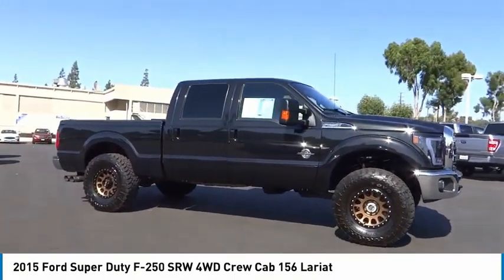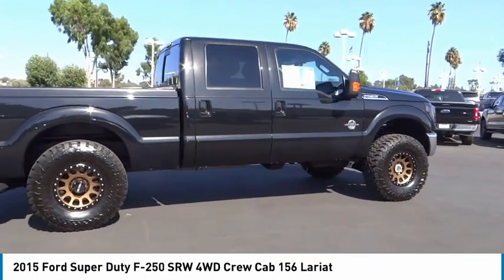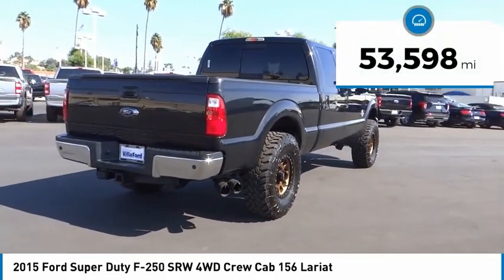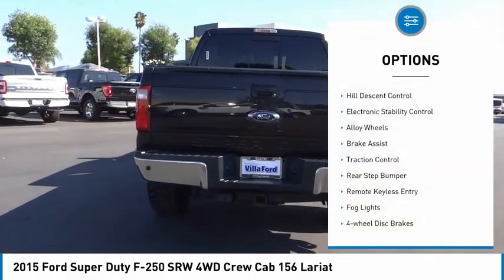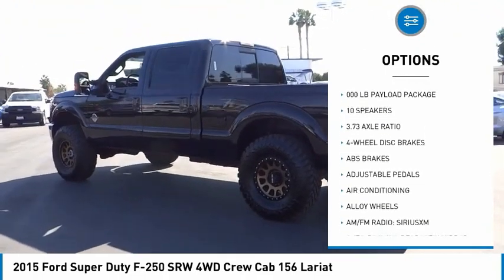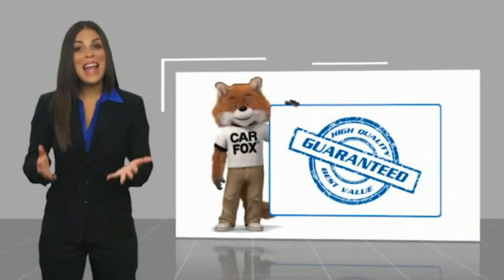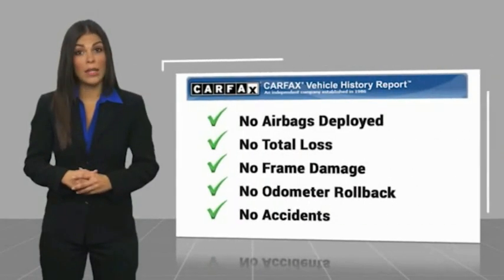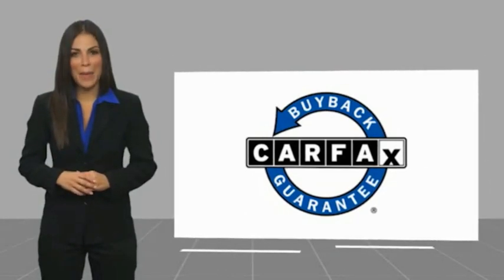2015 Ford Super Duty F-250 SRW ORANGE TUSTIN PLACENTIA FULLERTON ORANGE COUNTY 00A15370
2015 Ford Super Duty F-250 SRW 4WD Crew Cab 156 Lariat

Villa Ford
2550 N. Tustin St.

VILLA FORD PROUDLY SERVICING ORANGE, TUSTIN, PLACENTIA, FULLERTON, ORANGE COUNTY, & SURROUNDING SOUTHERN CALIFORNIA LOCATIONS. THIS BLACK 2015 Ford SUPER DUTY F-250 SRW IS EQUIPPED WITH A Power Stroke 6.7L V8 DI 32V OHV Turbodiesel, AUTOMATIC TRANSMISSION, AND RECEIVES AN ESTIMATED . CONTACT VILLA FORD AT TO SCHEDULE A TEST DRIVE AND TAKE THIS 2015 Ford SUPER DUTY F-250 SRW HOME TODAY, OR VISIT OUR SHOWROOM CONVENIENTLY LOCATED AT 2550 N. TUSTIN ST. ORANGE, CA 92865. STOCK #: 00A15370 | 2015 Ford SUPER DUTY F-250 SRW TRACTION CONTROL AIR CONDITIONING 2015 Ford SUPER DUTY F-250 SRW 4WD Crew Cab 156 Lariat Recent Arrival! 4WD. 2015 F-250SD Ford 4WD - Only $500 Down (OAC) TorqShift 6-Speed Automatic with Overdrive Clean CARFAX. Black Power Stroke 6.7L V8 DI 32V OHV Turbodiesel 4D Crew Cab Awards: * 2015 KBB.com Brand Image Awards Reviews: * Strong towing and payload capacities; wide range of equipment levels and body styles; appealing technology options; quiet cabin. Source: Edmunds Only $500 Down (OAC). Over 150 pre-owned vehicles available. STOCK #: 00A15370 | VIN: 1FT7W2BT9FED41795 | 2015 Ford SUPER DUTY F-250 SRW TRACTION CONTROL AIR CONDITIONING Villa Ford